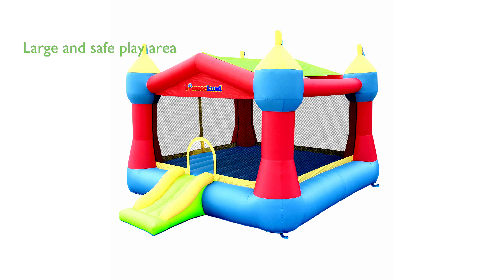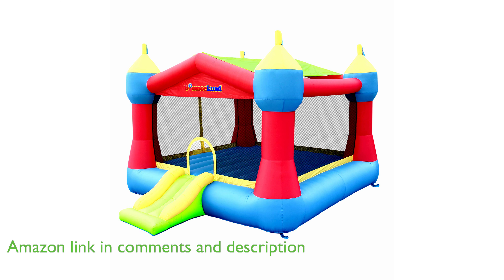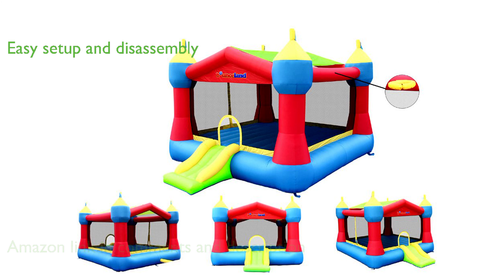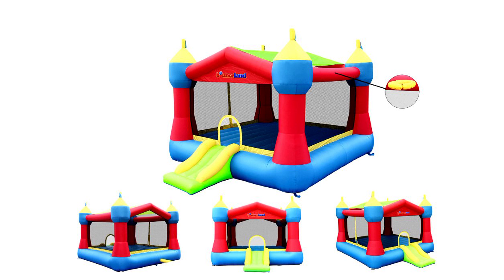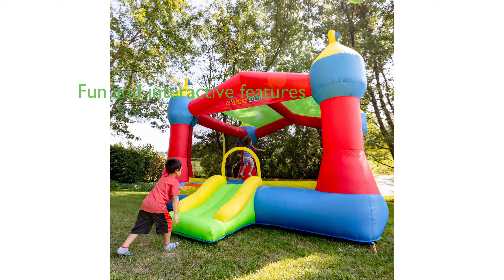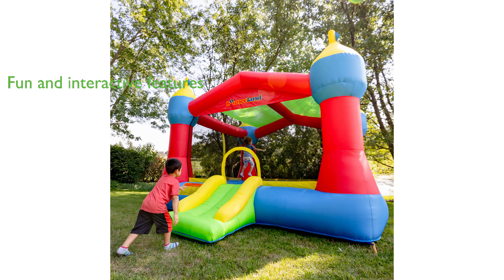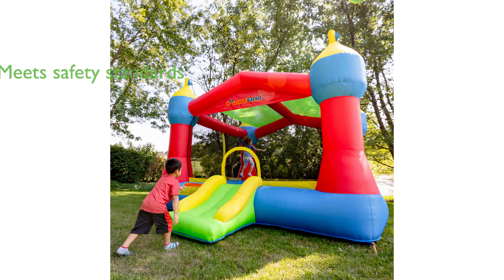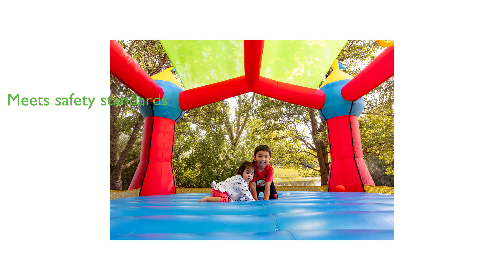Review: Bounceland Party Castle Bounce House. ESSENTIAL details.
The Bounceland Inflatable Party Castle Bounce House is a fun and safe play area with a size of sixteen feet long, thirteen feet wide, and ten point three feet high.

This bounce house is easy to set up and disassemble, and it inflates in less than a minute, which is convenient for both indoor and outdoor use.

It is made of heavy-duty commercial grade material, ensuring durability and a long-lasting bounce house experience for the kids.

The bounce house is designed with large pillars for a sturdy structure, a fun slide, a bounce area, and a basketball hoop, enhancing the play experience.

Safety is a priority with the Bounceland Party Castle Bounce House as it meets and exceeds world-wide safety standards, and it is approved by the American Consumer Safety Committee.

Lastly, it provides a great way for children to stay physically active and interact with friends, making it an excellent gift choice.